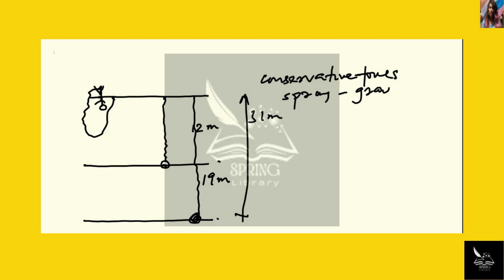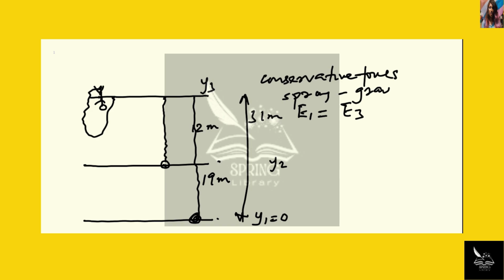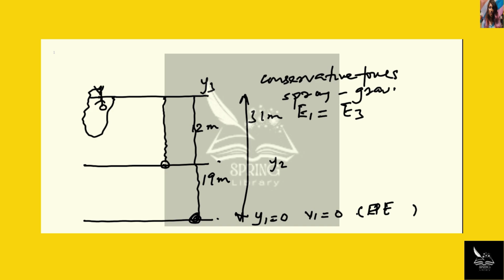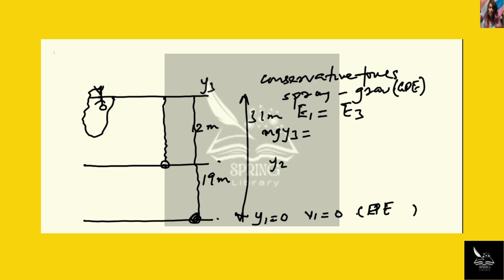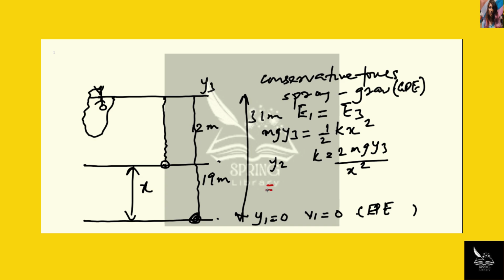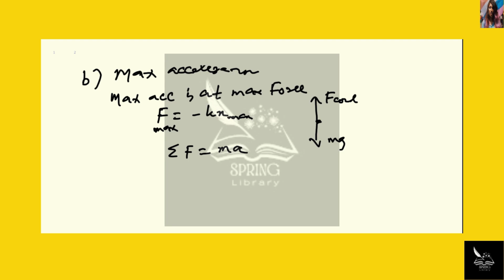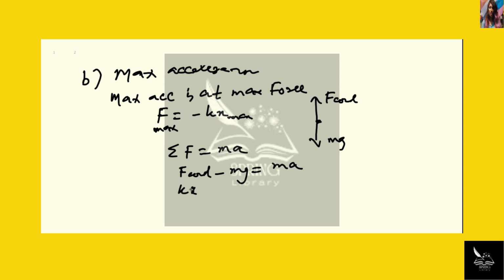A 55 -kg bungee jumper leaps from a bridge. She is tied to a bungee cord that is 12 long when u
A 55 -kg bungee jumper leaps from a bridge. She is tied to a bungee cord that is 12 long when unstretched, and falls a total of 31 . (a) Calculate the spring constant of the bungee cord assuming Hooke's law applies. (b) Calcu- late the maximum acceleration she experiences.